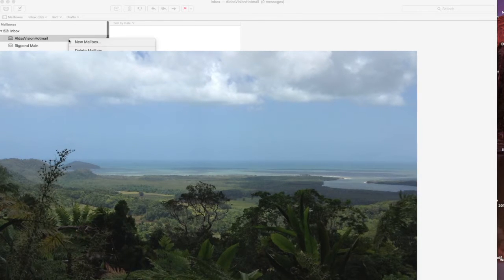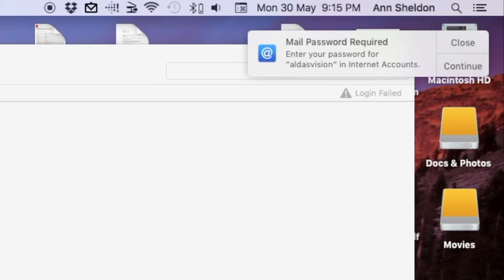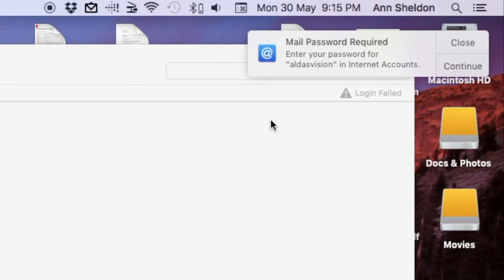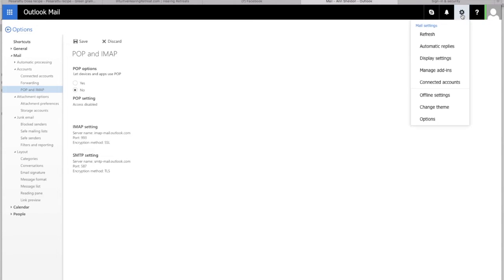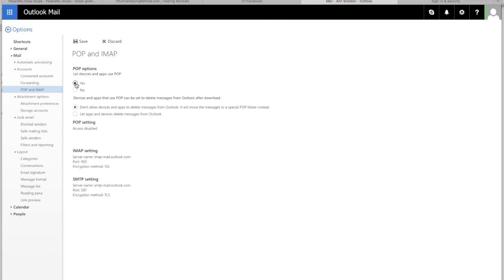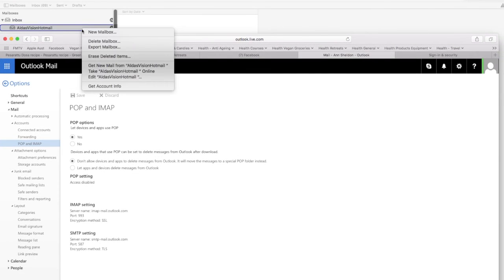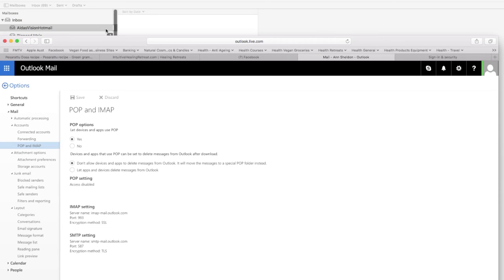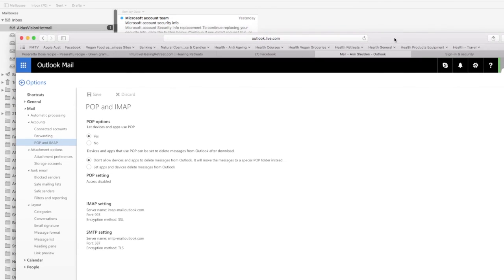Problem downloading online mail with Outlook to MAC asking for password verification without success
Looks like when they launched the new look OUTLOOK, they have caused a problem whereby some users are having difficulty downloading emails to their mail application on their computer or device.  All my hotmail accounts stopped being downloaded to my MAIL application of my MAC.  I haven't had this problem before - I have searched forums, you tube and tutorials and all was very confusing. They mentioned 2 factor authentication, AP pass words and looking at the key chain.  Goodness most of it didn't make sense and I feel for those that don't have much tech knowledge, as it had me confused.  Anyway  I saw something and thought I would give it a try and lo and behold I was able to download my mail again.  Here is how I did it - I hope it helps a lot of people as I know how confusing this can be.  Ann